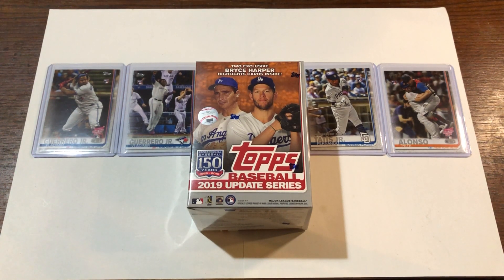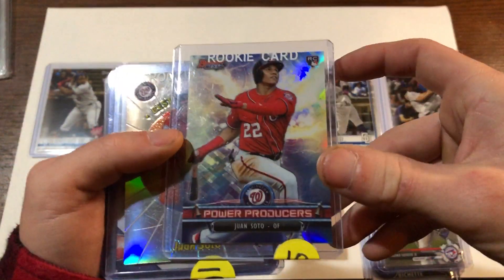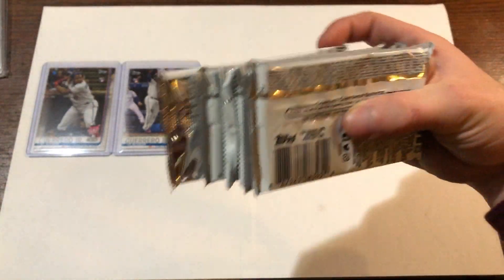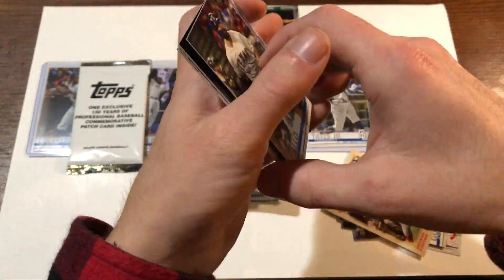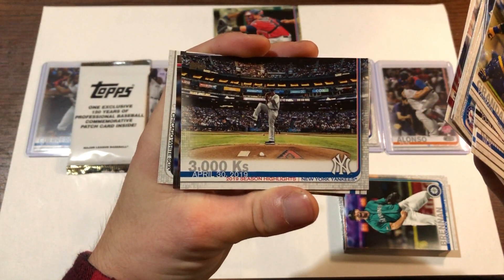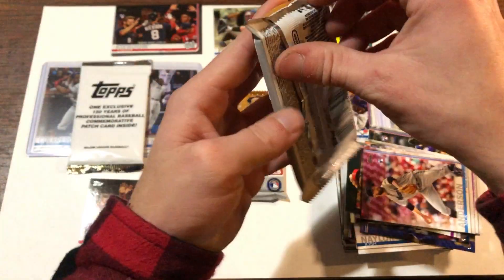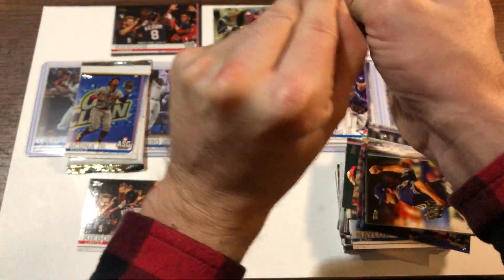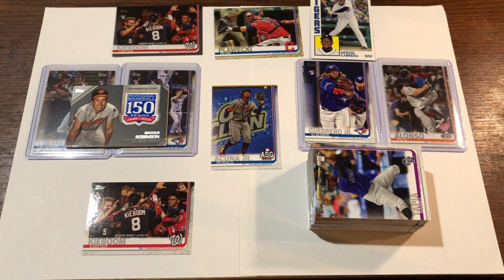2019 Topps Baseball Update Series Retail Blaster #3 / Card Show Haul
I went to a local card show this past weekend and picked up a few baseball cards and picked up another blaster box of 2019 Topps Update